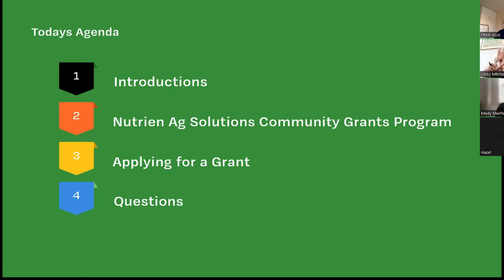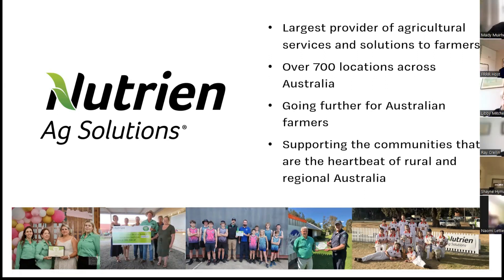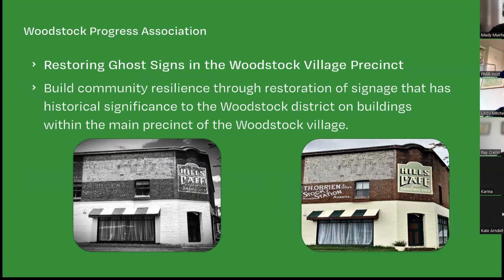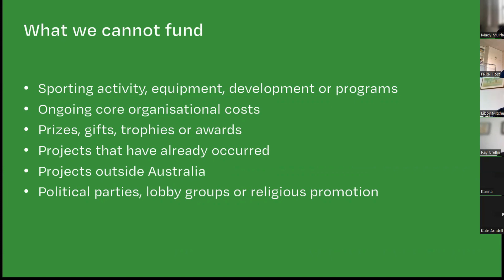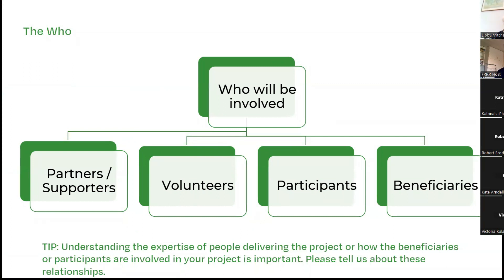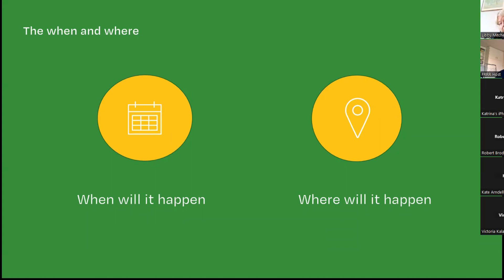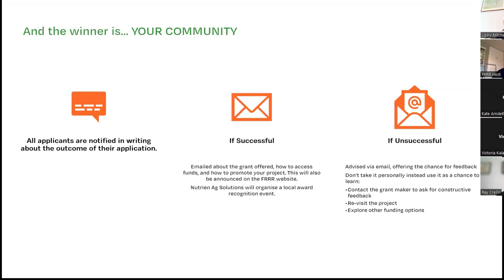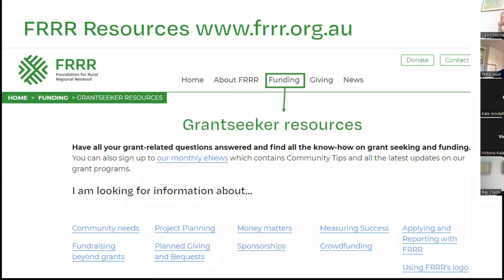Nutrien Ag Solutions Community Grants Program Grantseeker webinar July 2023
This workshop is run by FRRR's Danielle Griffin, and explains how to apply to the Nutrien Ag Solutions Community Grants Program, with clear concise information and some great tips for not-for-profit community groups.

About FRRR

The Foundation for Rural & Regional Renewal - FRRR - (phonetically: F-triple-R) - is the only national foundation specifically focused on ensuring the social and economic strength of remote, rural and regional communities. FRRR's unique model connects common purposes and investment with locally prioritised needs, to create communities that are vital and resilient. Since FRRR's start in 2000, it has delivered nearly $155 million to more than 13,000 projects.